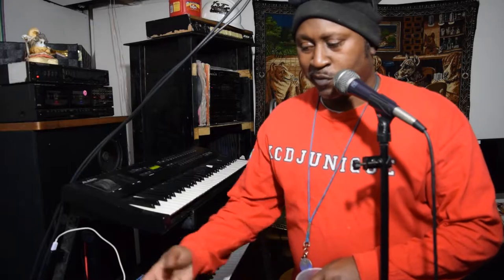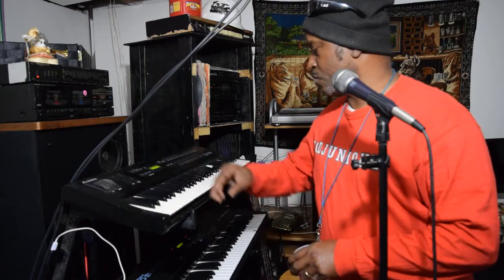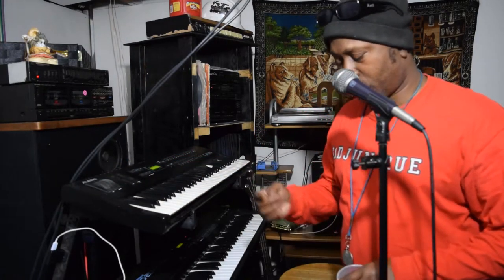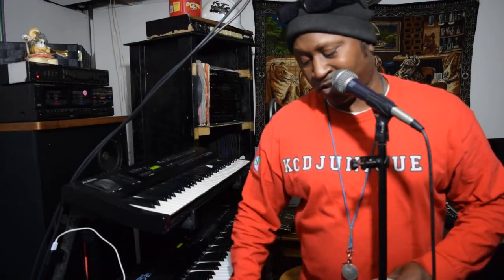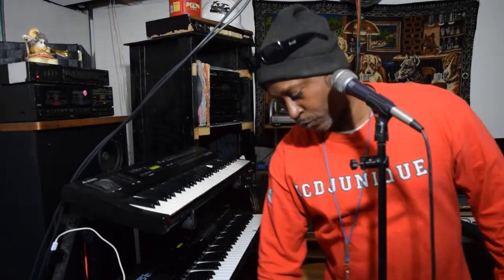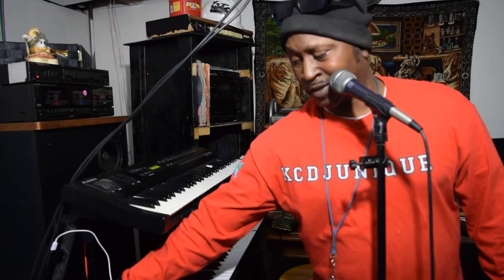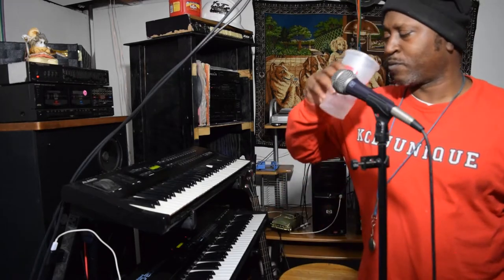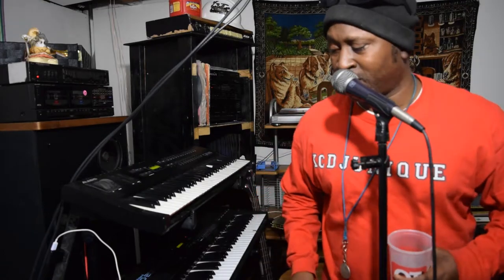Alesis QS-6 synthesizer and Drum Beats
I am just going over some good things about this synthesizer and what it can do and also, how I put together some of my tracks to be mixed. The synthesizer is an Alesis QS-6 synthesizer and Akai XR-20 and boss dr-202 that has the beats.